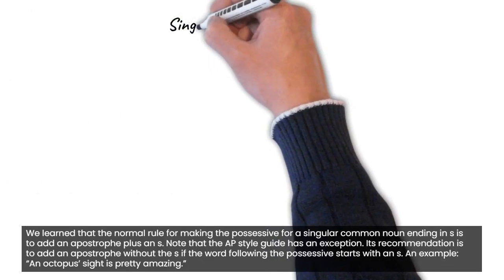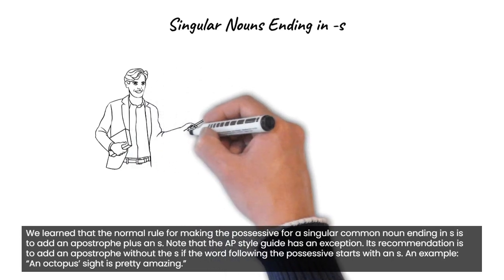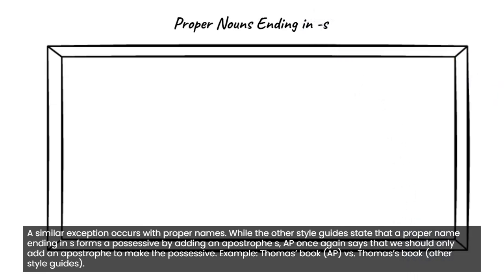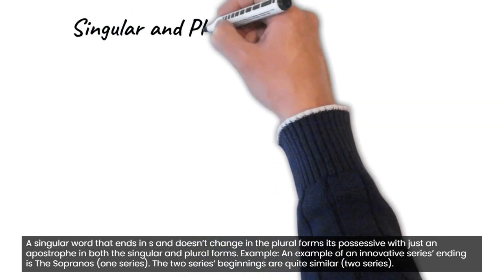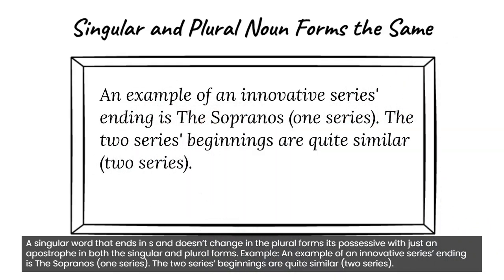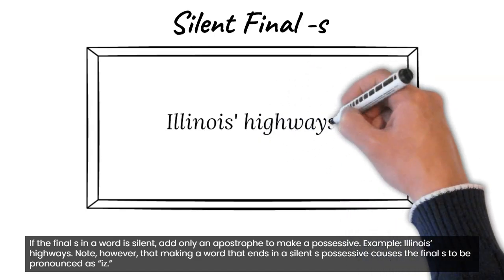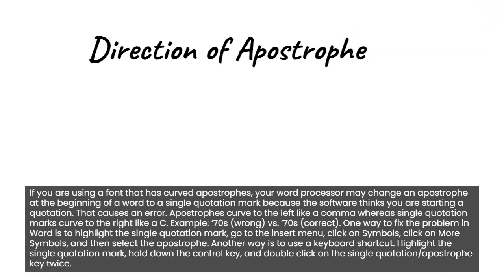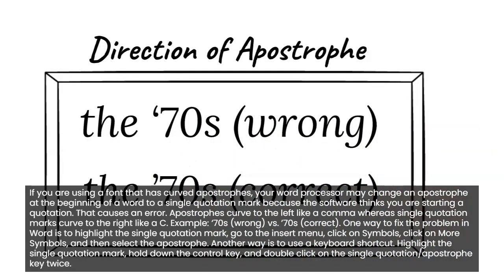Additional Apostrophe Guidelines